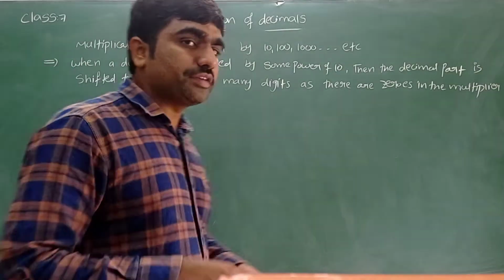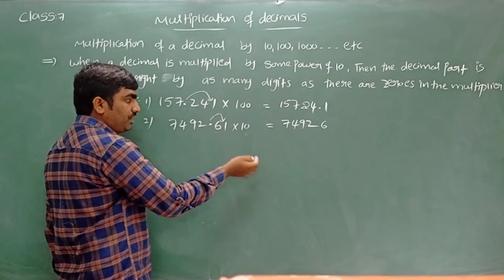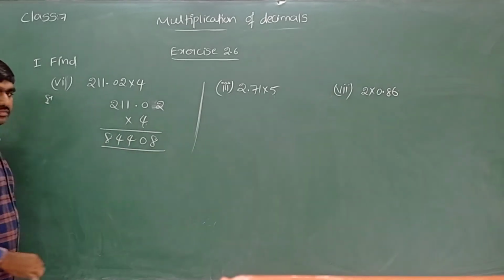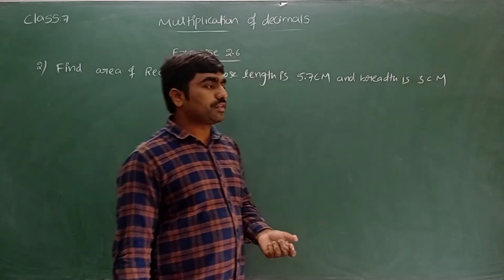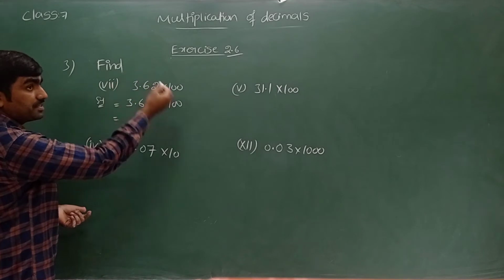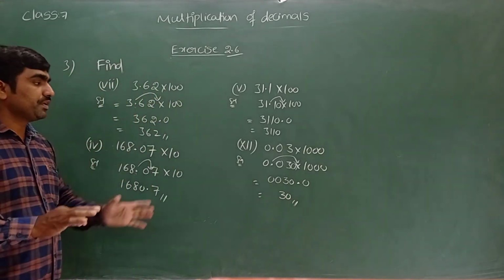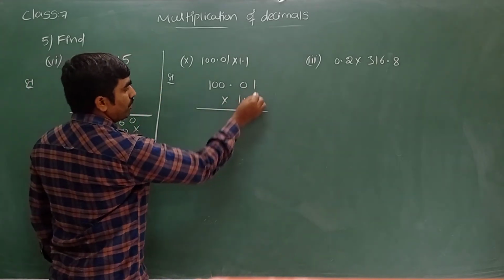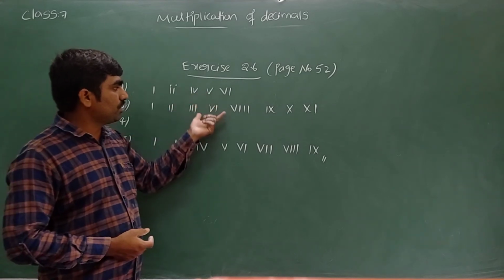25 July 2021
class 7 Fractions and Decimals